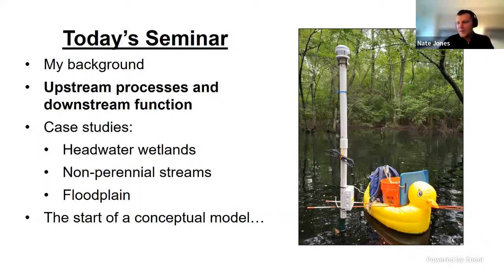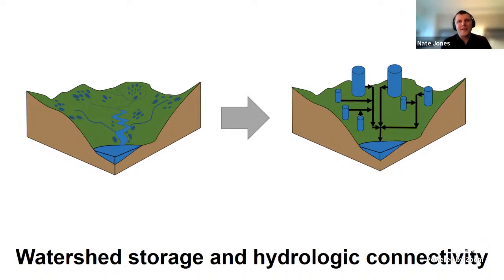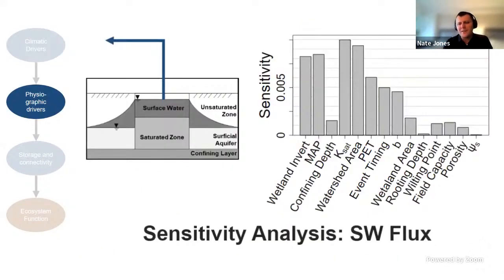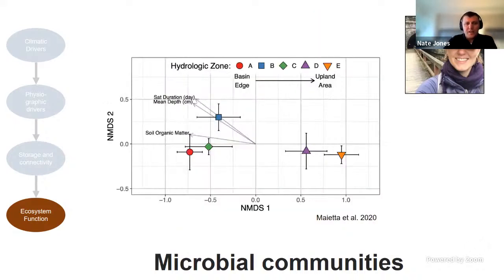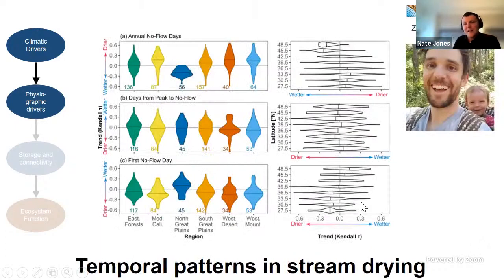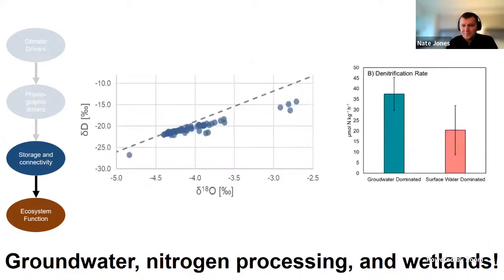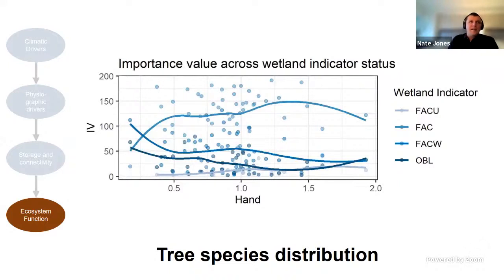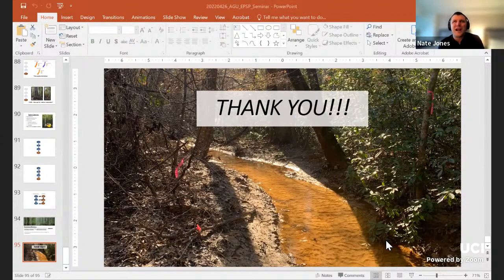EPSP Connects Talk on Hydrologic Connectivity by Dr. Nathan Jones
Speaker:
 Dr. Nathan Jones (University of Alabama)

Title:
Incorporating watershed storage, hydrologic connectivity, and
the natural flow regime into water resource management

Abstract:
Managing water resources continues to be one of society's grand challenges. Our water resources play a critical role in human health, agriculture and energy production, and ecosystem function. In this seminar, we will focus on managing river corridors to promote ecosystem function. More specifically, we will examine how upstream processes (i.e.,watershed storage and hydrologic connectivity) impact downstream function. To do this, we will use three case studies that span gradients in hydrologic connectivity: (i) headwater wetlands, (ii) non-perennial streams, and (iii) riverine floodplains. In each of these case studies, we will examine hierarchical controls on hydrologic variability and cascading ecosystem functions. Moreover, each case study will address challenges across research, regulatory, and management communities. Finally, we will end with a discussion on opportunities to further integrate catchment hydrology, ecosystem science, and water resource management.